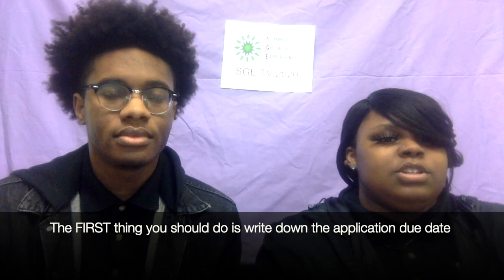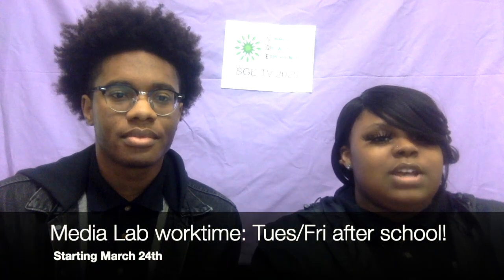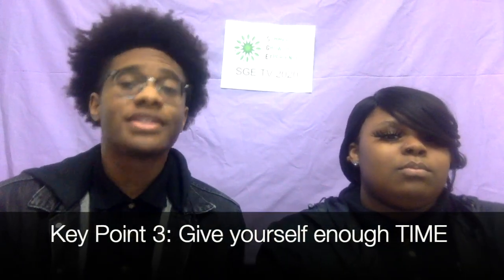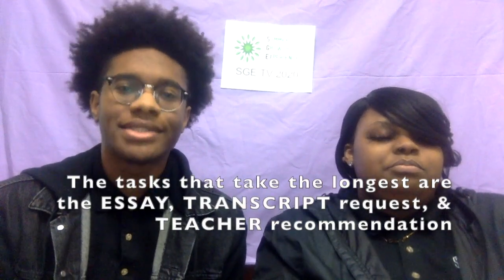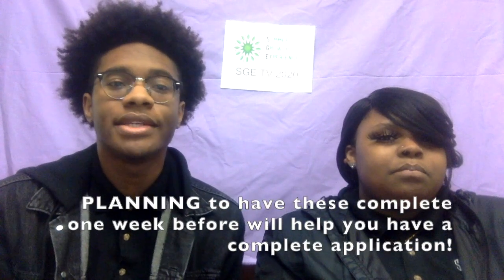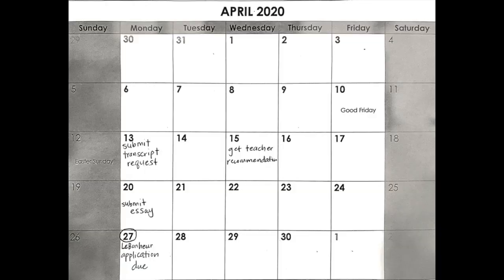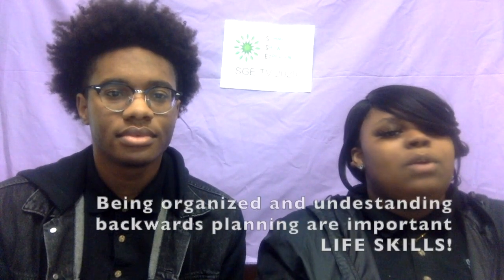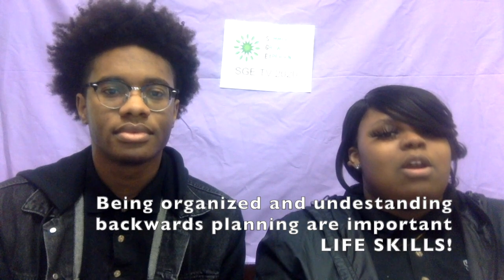SGE TV Episode 4 19 20